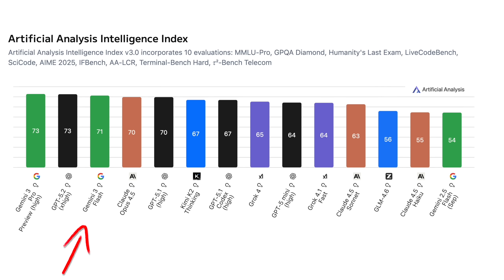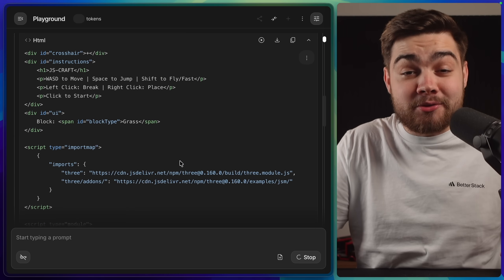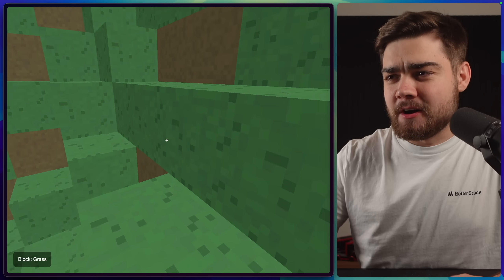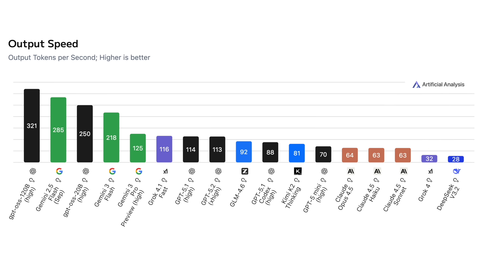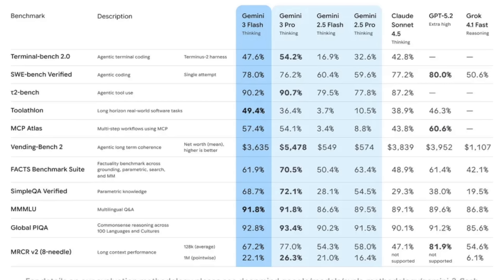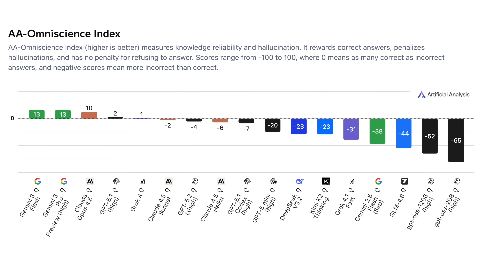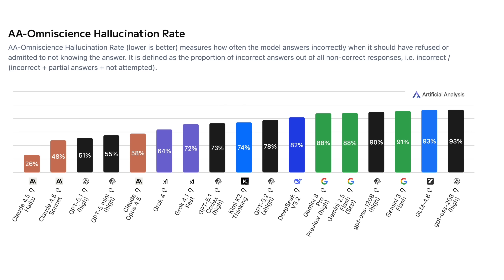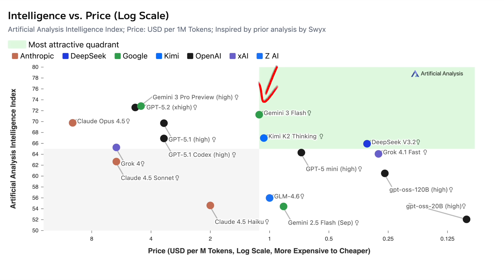Gemini 3 Flash Is Incredible… Until It Isn’t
Google’s Gemini 3 Flash is insanely fast, cheap, and maybe scores higher than Opus 4.5 on some benchmarks? But there’s one massive flaw you NEED to know about before using it.

📌 Chapters:
0:00 Intro
0:26 Speed (Coding Demo)
1:51 Intelligence & Coding
2:47 The Downside
3:40 Pricing
4:07 Multi-modal is Great